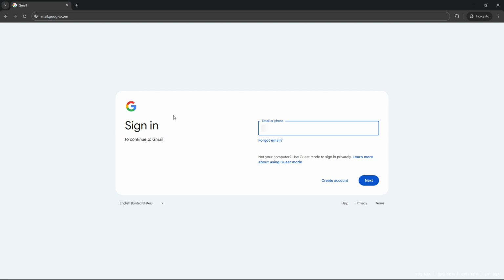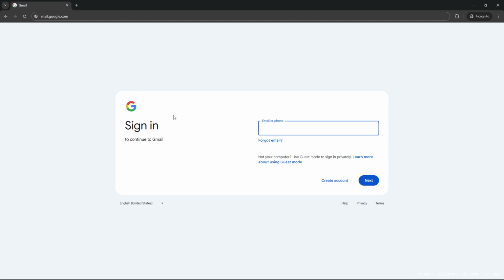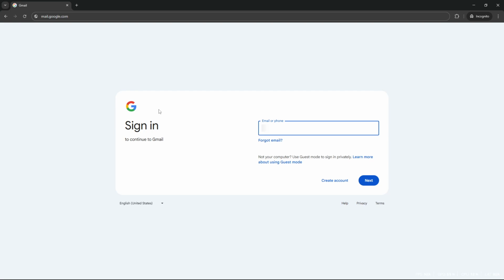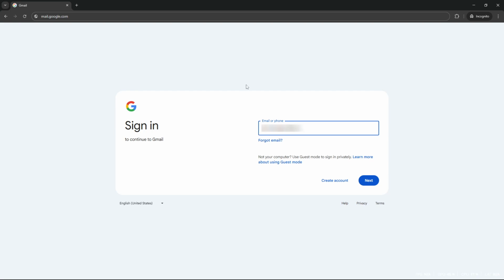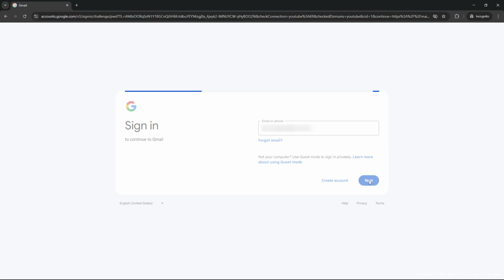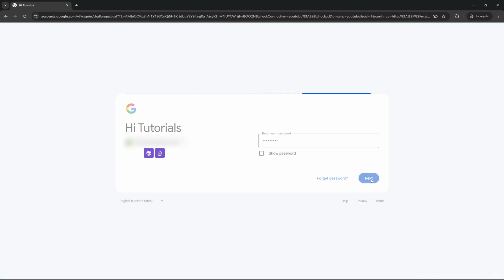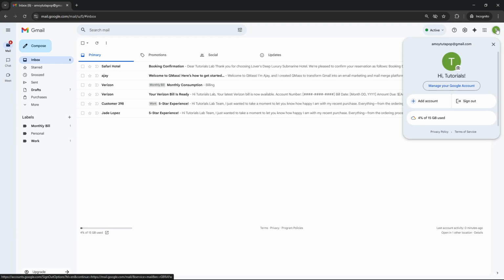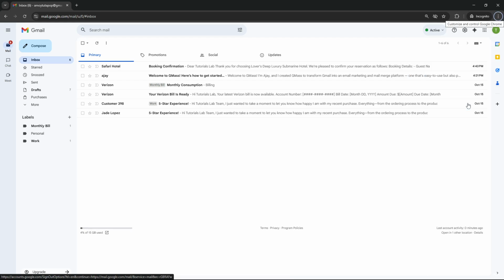How To Log Into Your Gmail Account (Tutorial 2025)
Along the way, you'll learn how to sign into Gmail account, access my Gmail email login, step by step Gmail sign in, easily log into Google Mail, forgot Gmail account password help, recover lost Gmail login credentials, open your Gmail inbox tutorial, get into my existing Gmail, quick guide to log in Gmail, manage multiple Gmail accounts login, enable two factor Gmail login, secure way to sign into Gmail